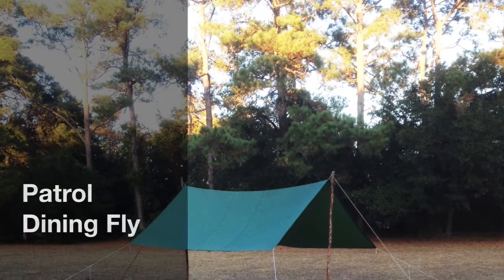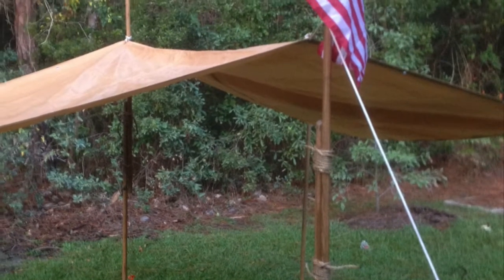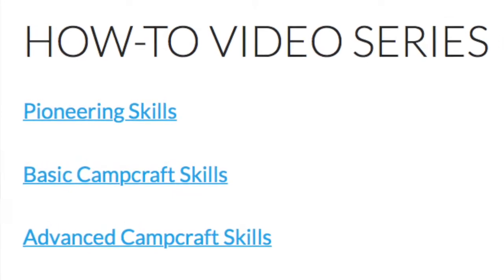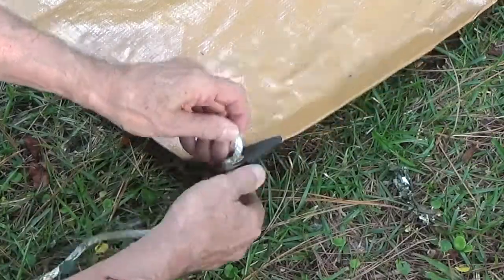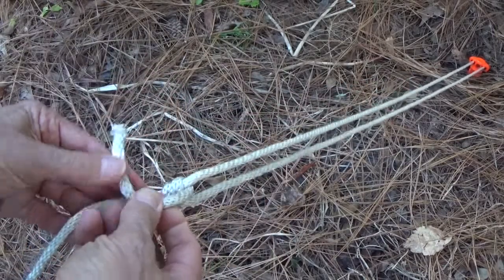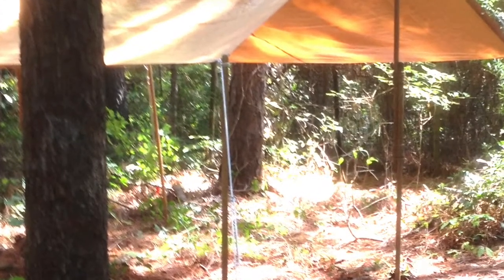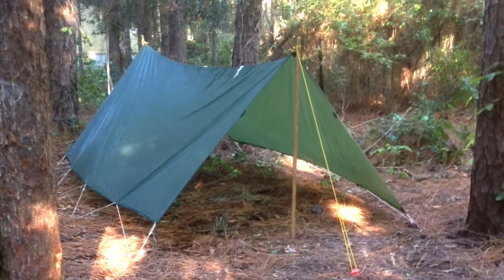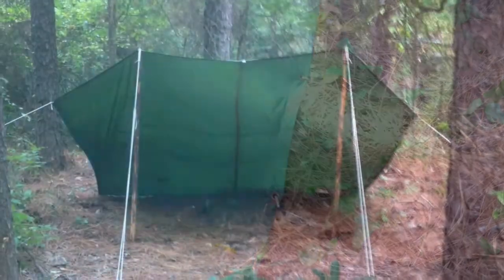Tarps and Patrol Dining Flies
After site selection, the first order of business is to set up the dining fly, and when it comes to troop gear, taking it down is the last task to be completed before departure.  — Full Campcraft Video Library